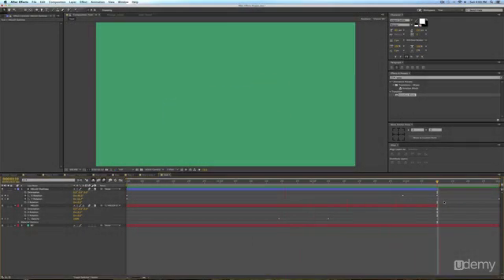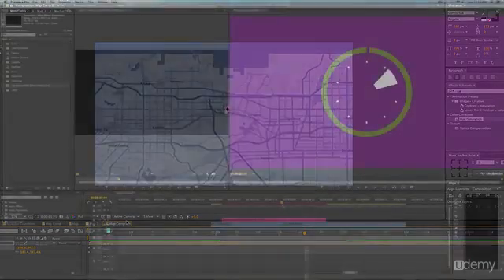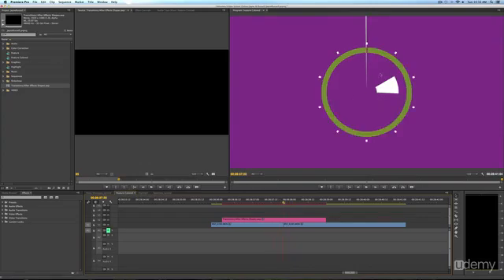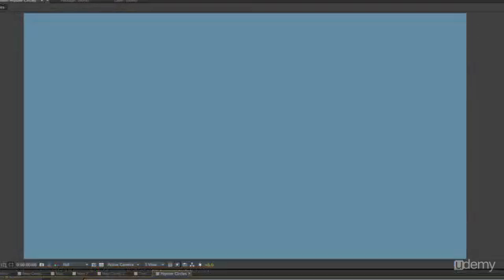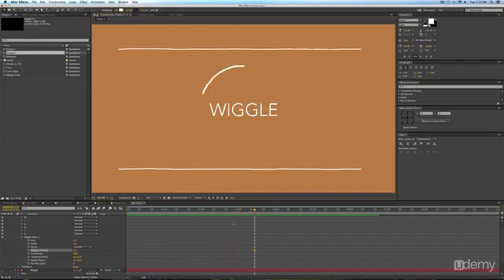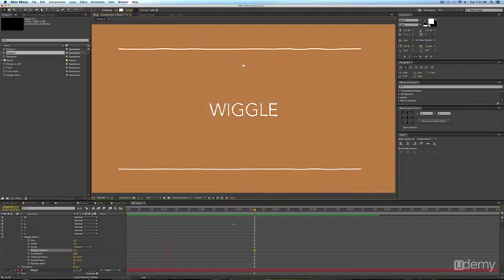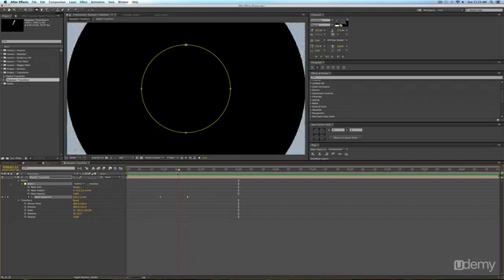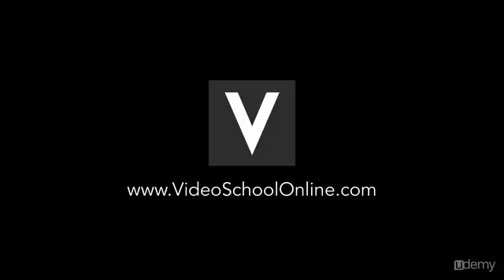After Effects Motion Graphics - Advanced Shape Layers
You don't have to be an After Effects genius to be able to make amazing motion graphics. These video tutorials are at the perfect pace for even beginners.